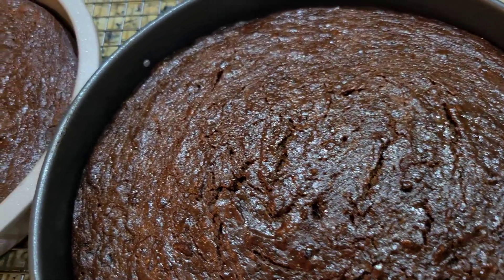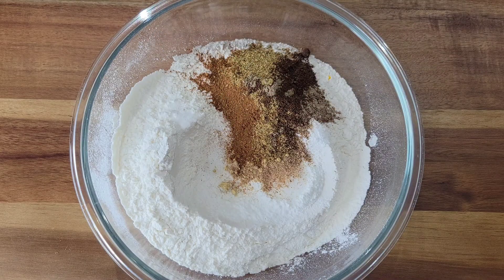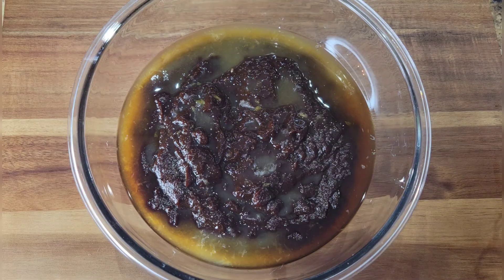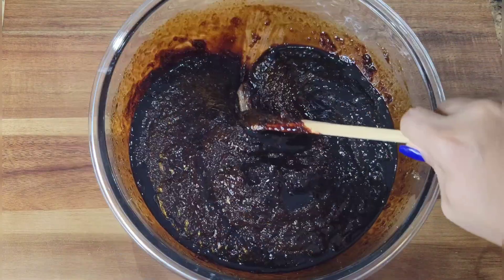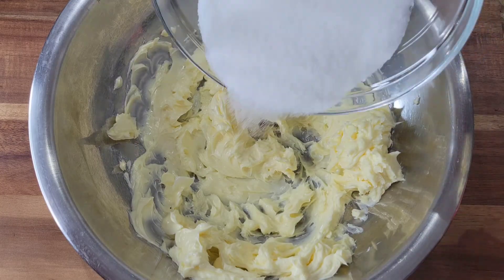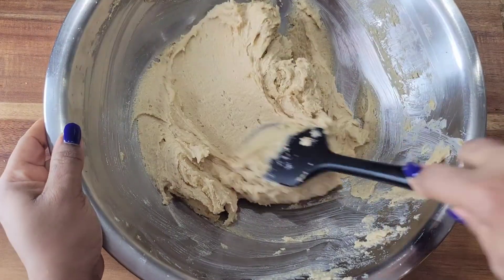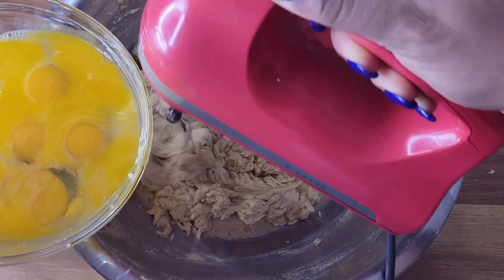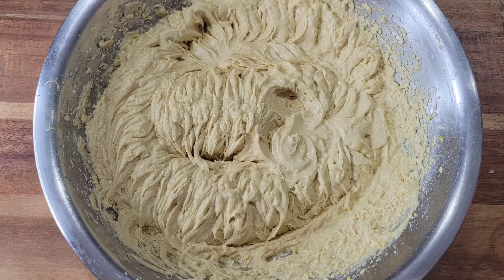How to make Ultra Moist Christmas Cake | Jamaican Fruit Cake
This cake should be done by 1 hour 50 minutes max. at 300F.  However, always use your skewer or toothpick to check for moisture and return to the oven if necessary.

🔺️Dry Ingredients:

3 cups sifted allpurpose flour

1 1/2 tablespoon baking powder

1 3/4 teaspoons Salt

2 teaspoons cinnamon

1 teaspoon ground cloves

1/2 tsp Ginger powder

2 teaspoons grated nutmeg

1/4 tsp cardamom

1 teaspoon coriander powder (Yes I mean coriander powder😄)

1 tsp ground allspice

🔺️Wet Ingredients:

4 1/4 cups  PUREED soaked fruits (raisins, prune, currant, glace cherries, white rum, Jamaican Red label wine was soaked and blended together)

1 1/2 tablespoon vanilla

4 or more tablespoons Browning

Few drops of Almond essence
4 tablespoons Orange juice

2 tablespoons lemon juice

🔺️Other ingredients:

4 sticks unsalted BUTTER (1 lb)

1 cup White granulated sugar

1 1/4 cup Soft brown sugar

8 large eggs (at room temperature)

1/2 teaspoon lime zest

1 teaspoon lemon zest

2 teaspoons finely grated orange zest

Boiling water for the tray

Extra Red Label wine and Jamaican white rum for spritzing the cake while hot out of the oven. Please do not soak the cake with extra rum and wine. It is very moist!